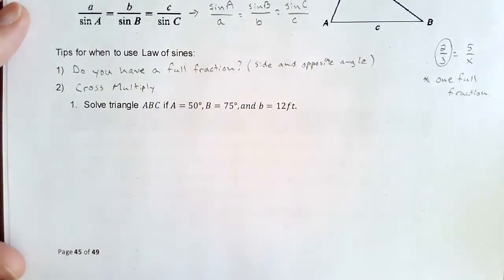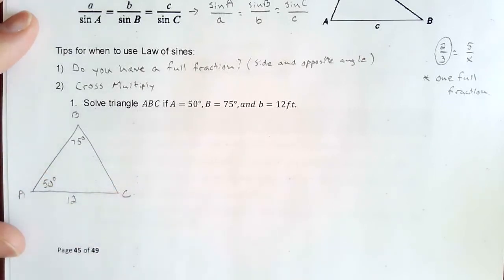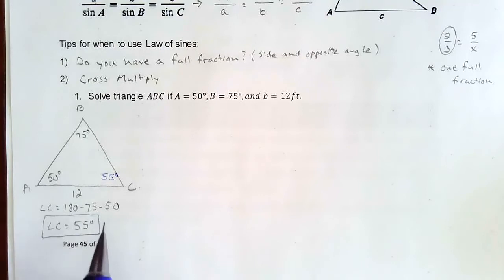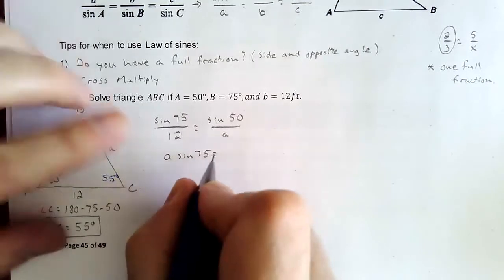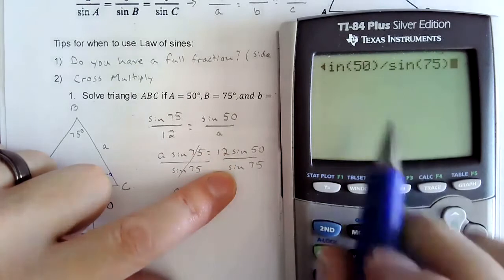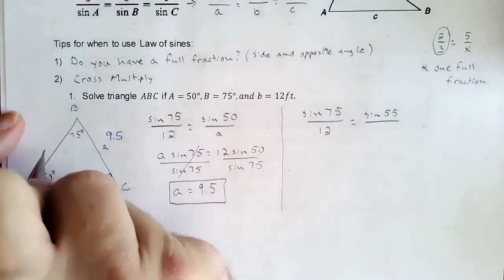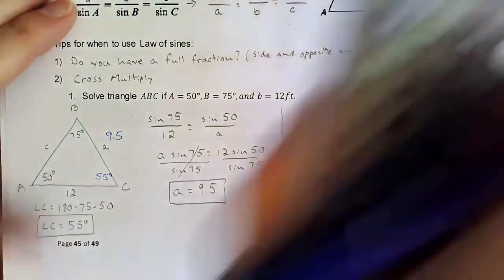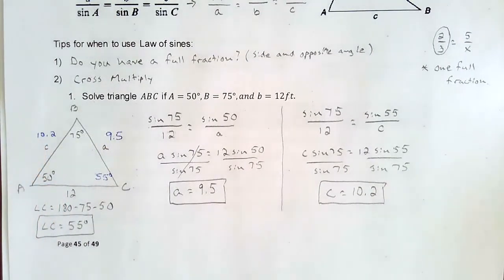Law of Sines – Example 1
Introduction to Law of Sines.  Also a quick explanation of when you can use Law of Sines.